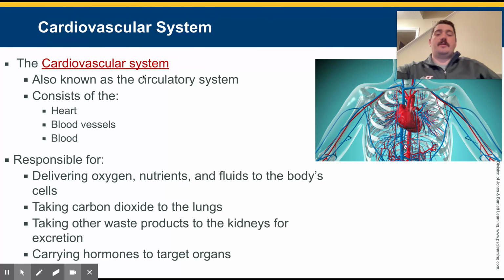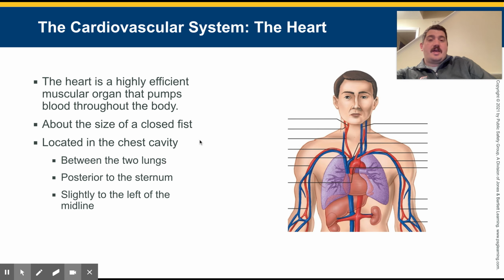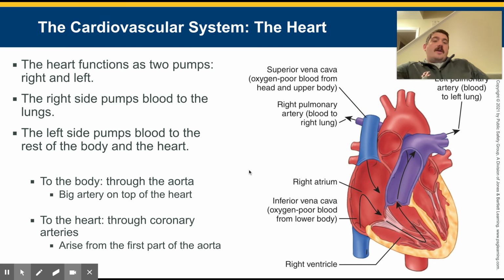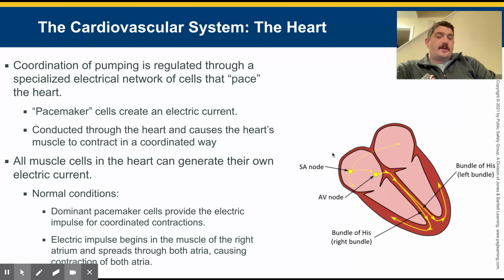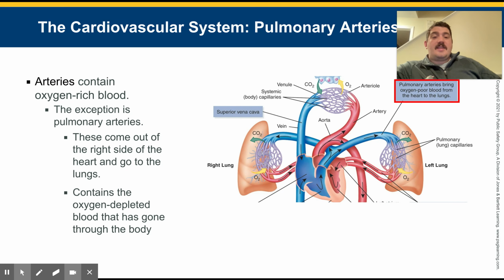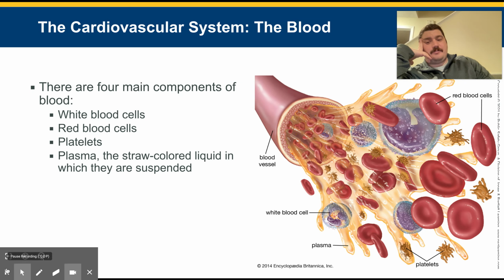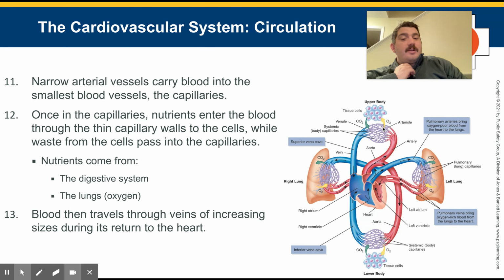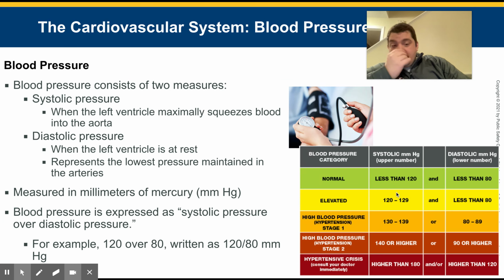Introduction to the Circulatory System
This video introduces the basic functions of the circulatory system